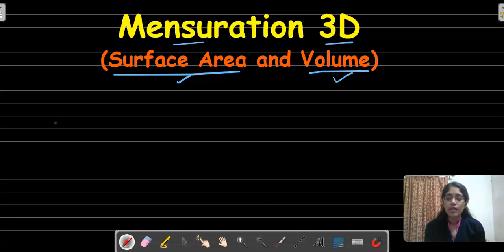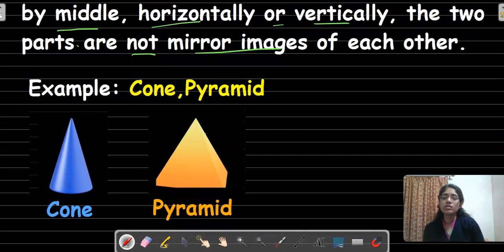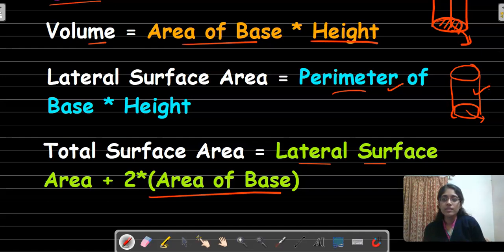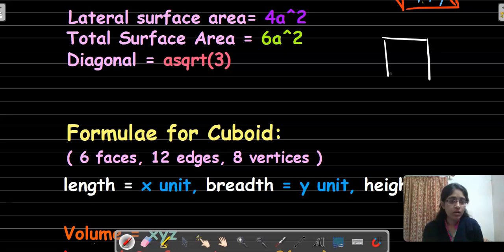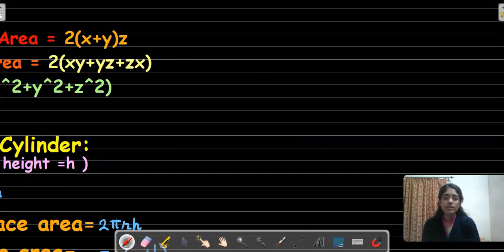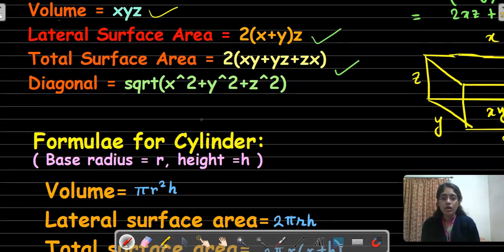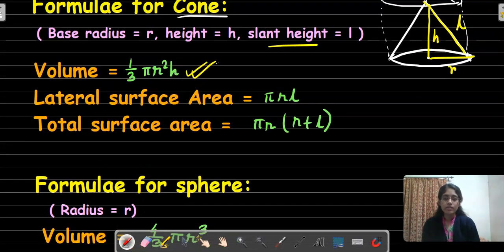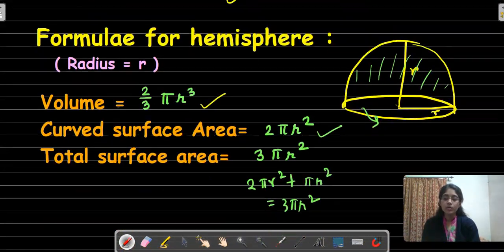Introduction to Mensuration 3D Basic Understanding and Formula - Volume Surface Area - Ray of Maths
This is new Mensuration 3D series where you will get the solution of mensuration 3D problems. Chapters covered are Cube, Cuboid, Cylinder, Cone, Prism, Pyramid, Sphere, Hemisphere.